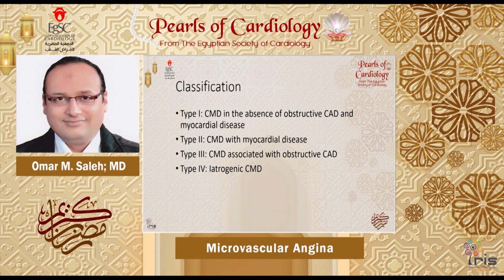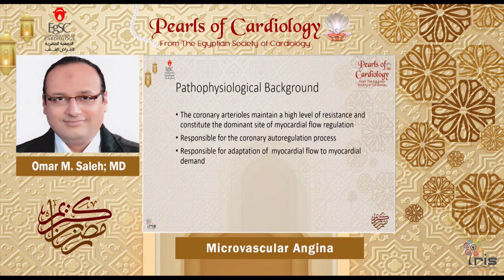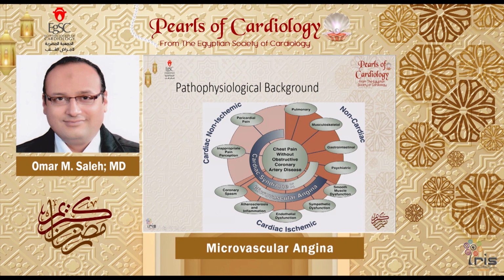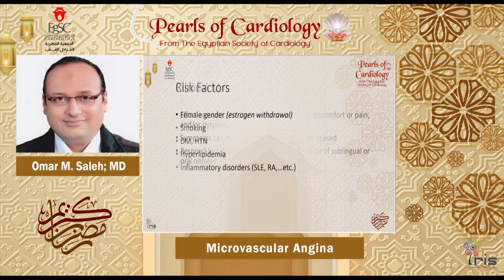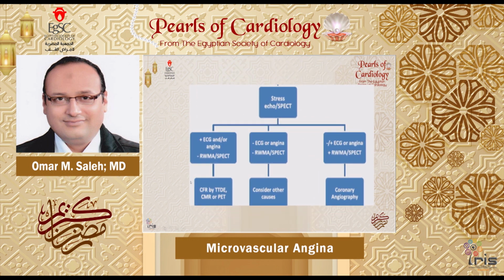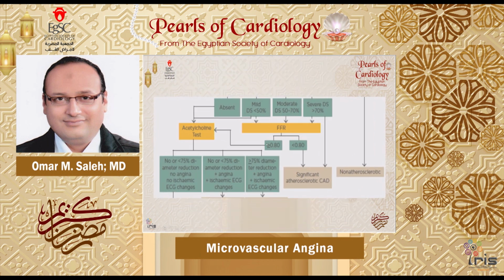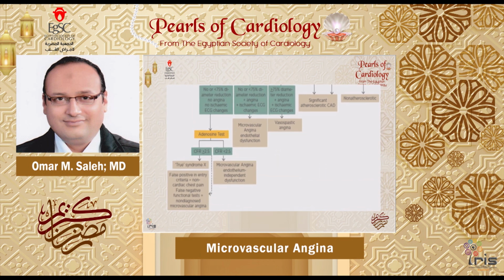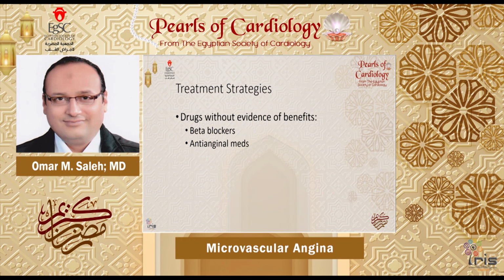EgSC in Ramadan - Omar Saleh - Microvascular Angina